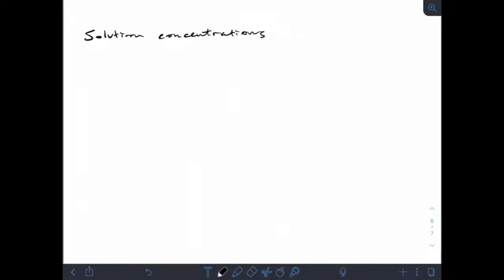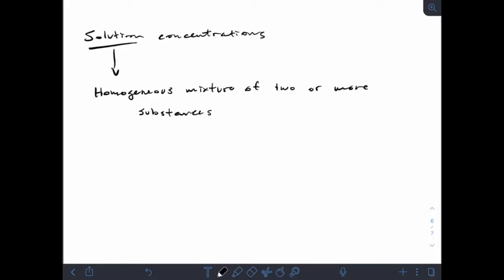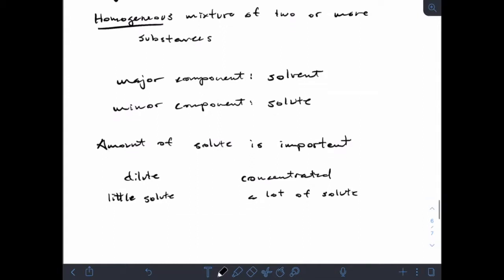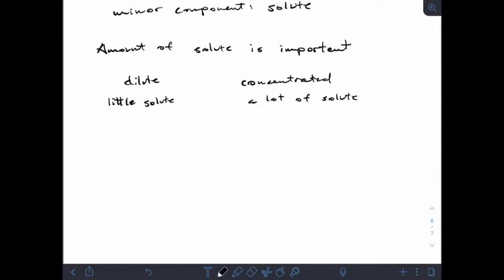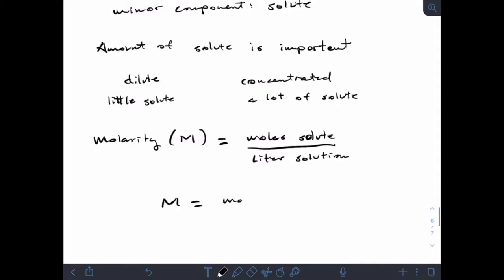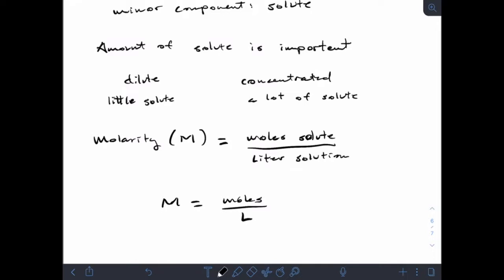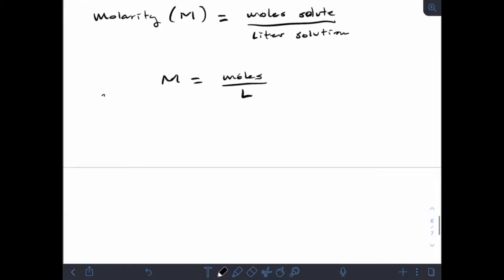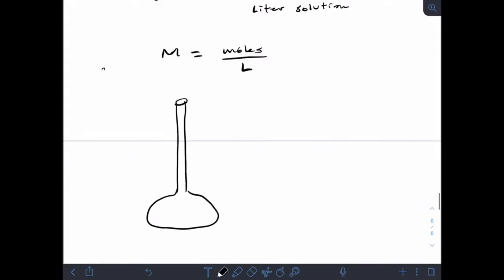Chem115 Ch 4 lecture video 3